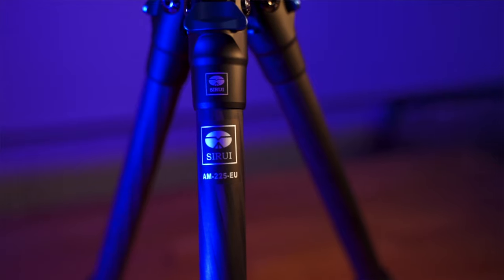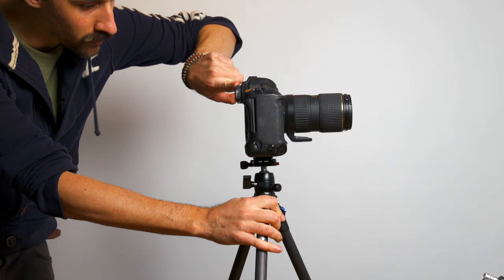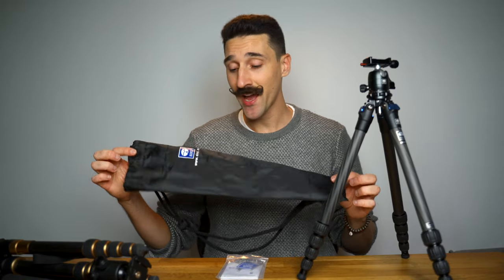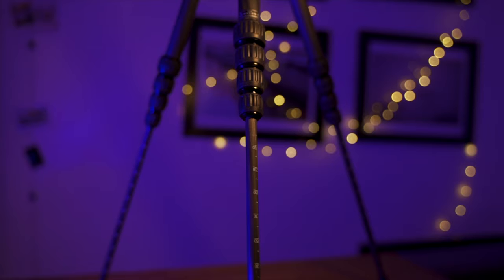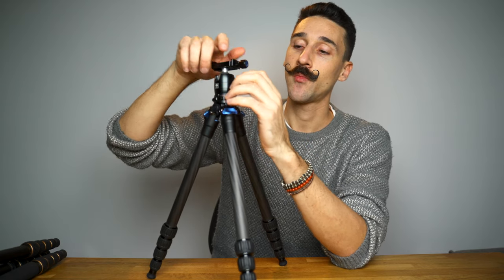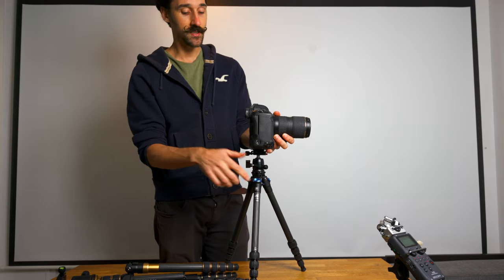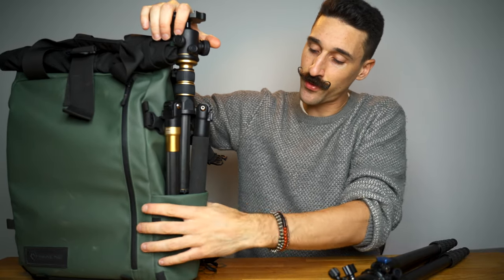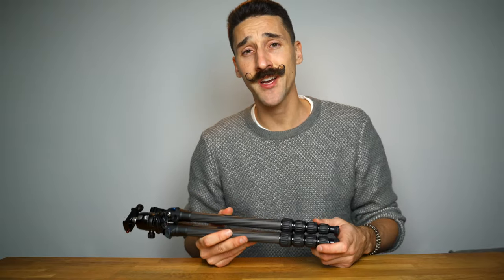Sirui AM 225 REVIEW super lightweight carbon fibre tripod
This tripod is amazing ! I love every aspects of it (other than the 120cm max height) but that's a small price to pay to get a tiny tripod, super lightweight, well built and very affordable considering the built quality.

So go and check them out !

Amazon Germany:

amazon FR

amazon US

They even make waterproof tripods !!!